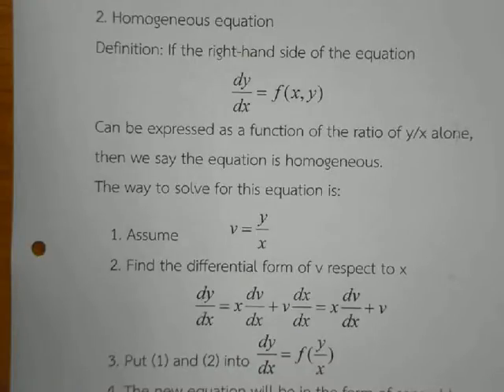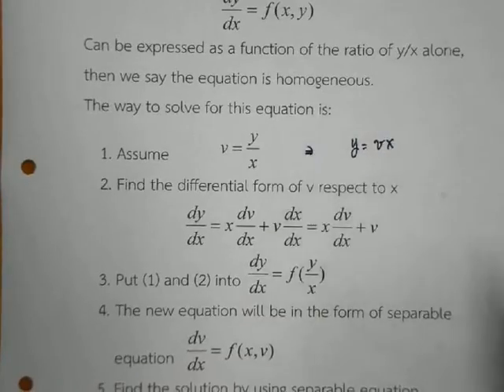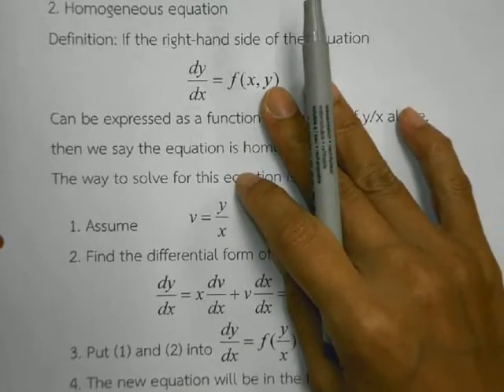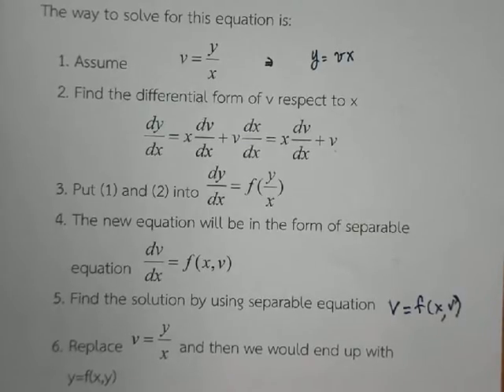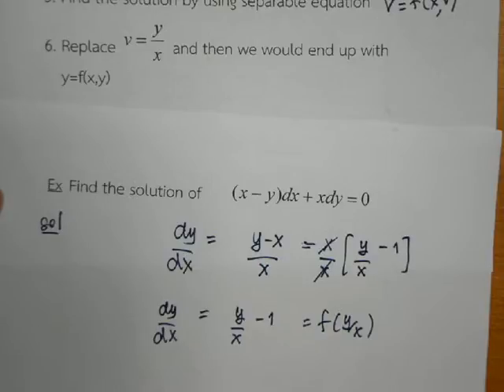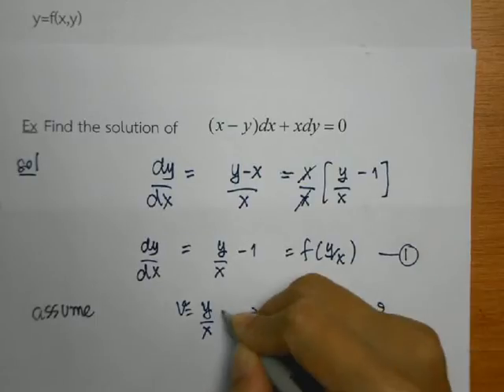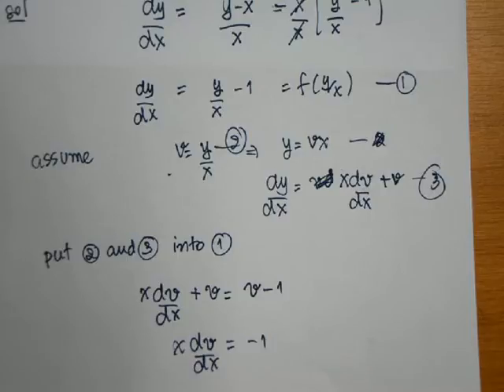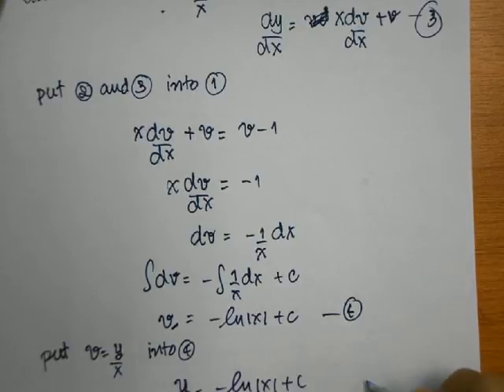akkarat adv math 55eng 2-3